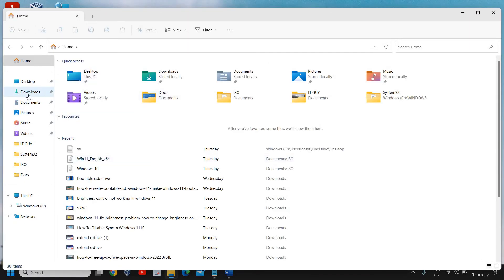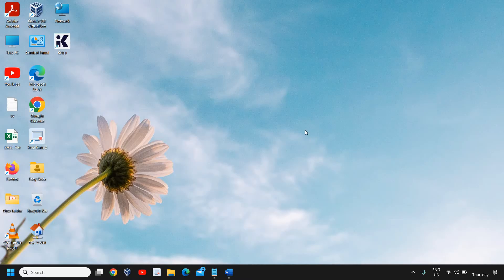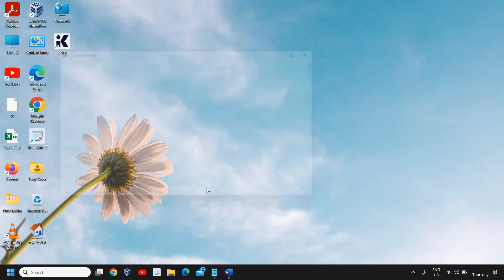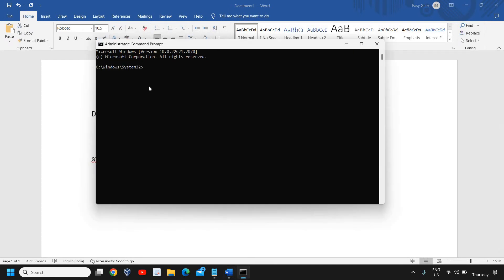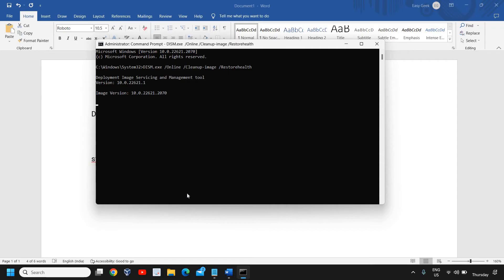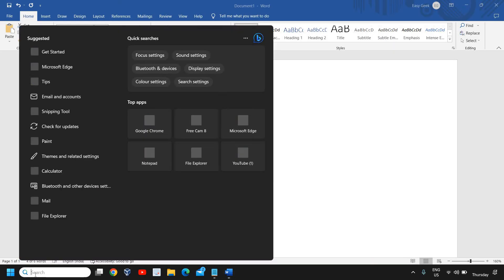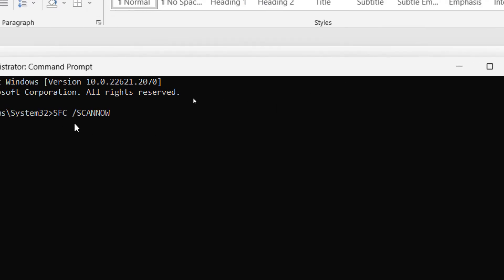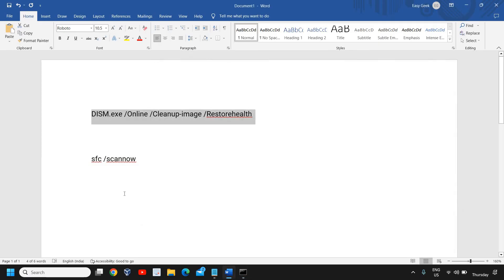How To Fix Downloads Folder Not Responding on Windows 11/10 [2023]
Are you having trouble accessing your Downloads folder on Windows 11/10? Is it not responding or taking forever to load? Don't worry, we've got you covered! In this video, we'll show you how to fix the Downloads folder not responding issue on Windows 11/10.

First, we'll walk you through some basic troubleshooting steps, such as checking for updates and running a virus scan. If that doesn't work, we'll show you how to reset the Downloads folder to its default settings. And if all else fails, we'll guide you through the process of creating a new Downloads folder.

By the end of this video, you'll have a fully functional Downloads folder that responds quickly and efficiently. So, if you're ready to fix the Downloads folder not responding issue on Windows 11/10, let's get started!

Commands: DISM.exe /Online /Cleanup-image /Restorehealth

sfc /scannow